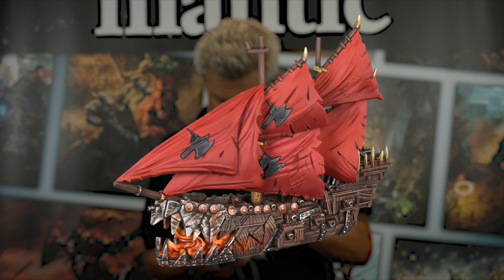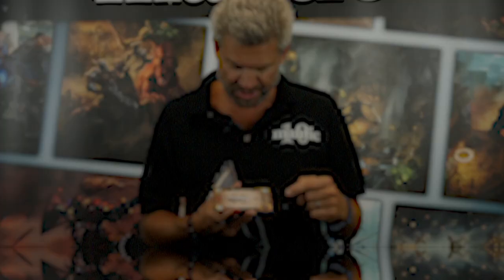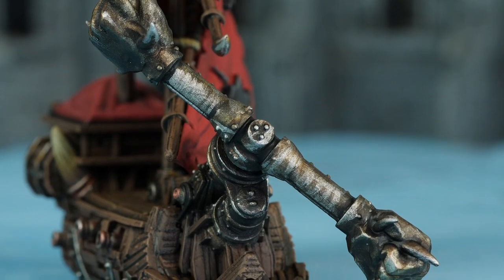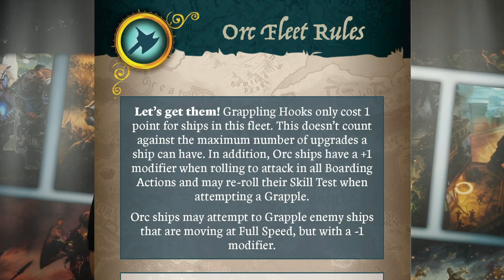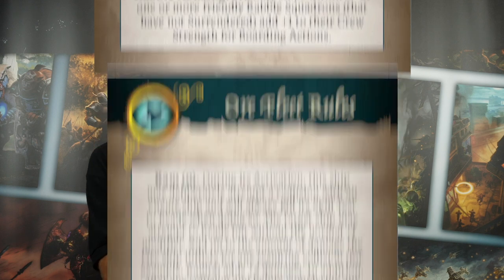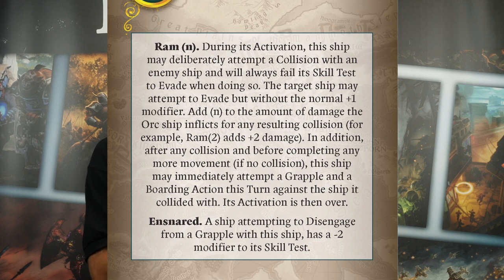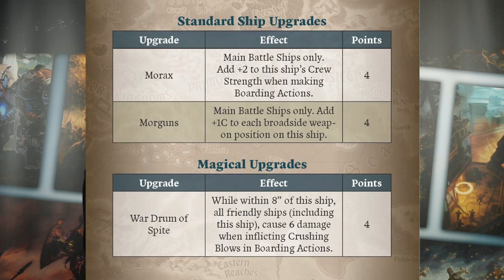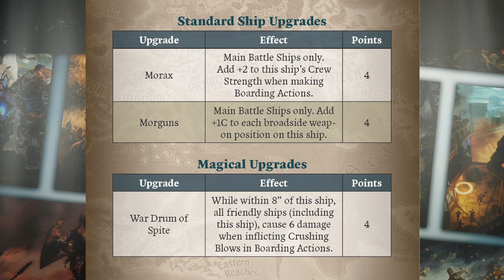Armada Faction Focus - Orcs